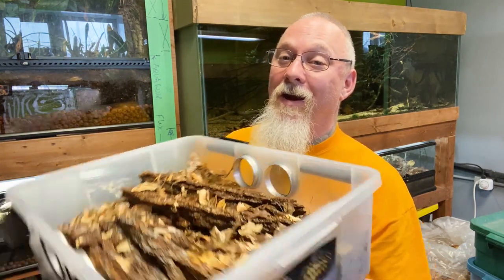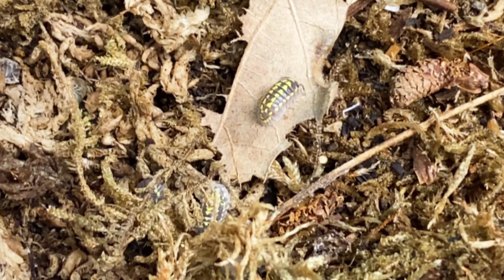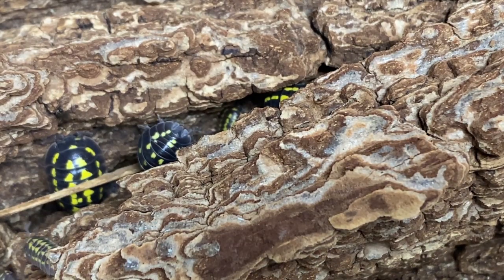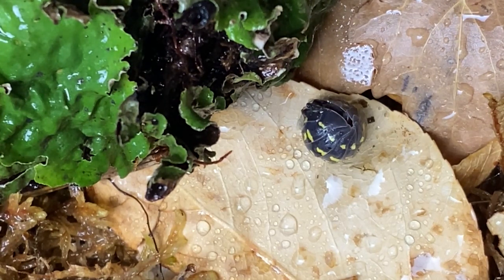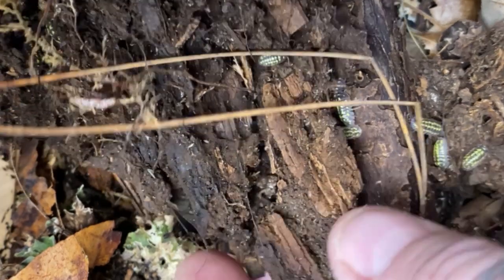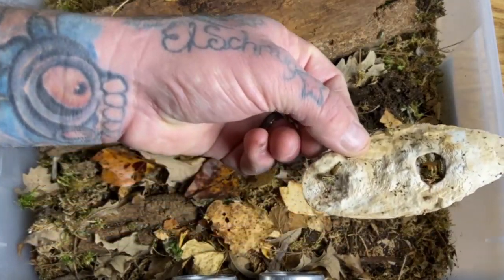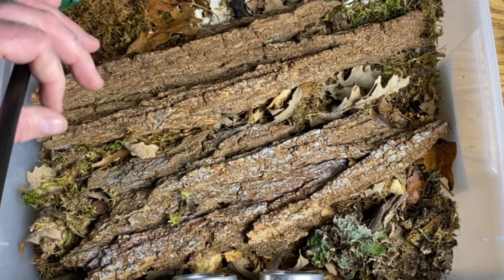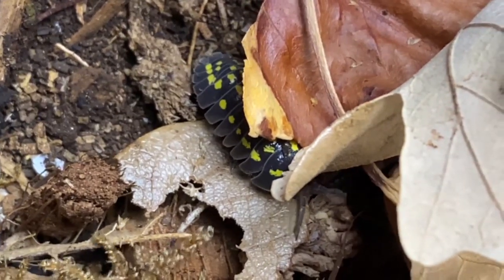Armadillidium gestroi: a species profile on a most incredible and beautiful ISOPOD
Today's video is a more indepth look at one incredible Isopod, Armadillidium gestroi Tua 1900. This Isopod is the largest know member of the Genus Armadillidium thus far and can reach an impressive size.

Hailing from Italy and Southern France this Isopod is fairly variable of its habitat needs.

One unique thing about this wonderful Isopod is that they are sexually dicromatic meaning boys and girls can be told apart simply by colouration.
So I hope you'll join me today as we take a look at Armadillidium gestroi.

Biggs